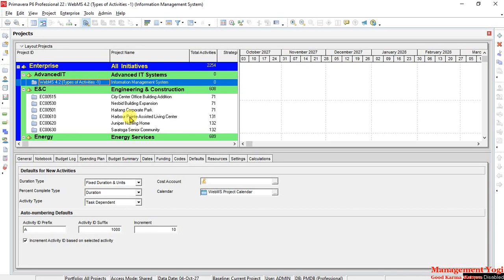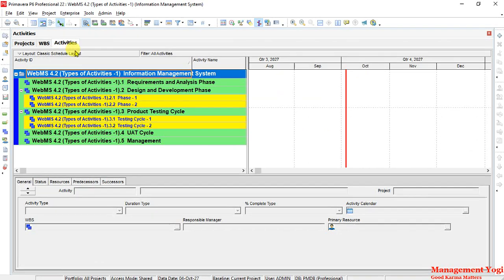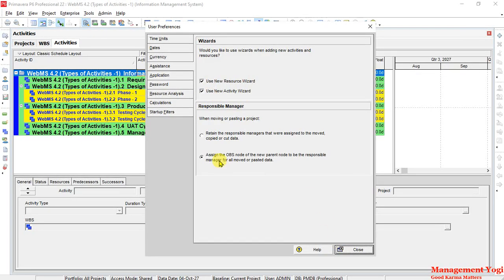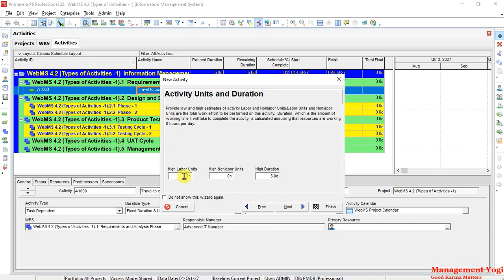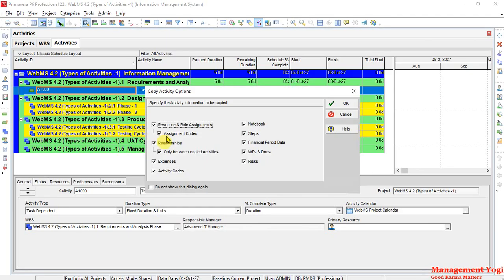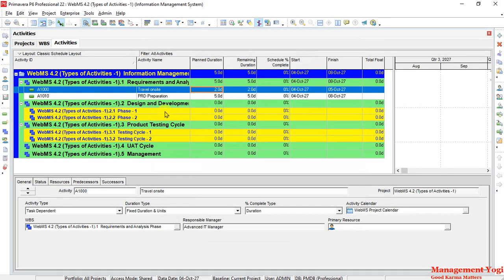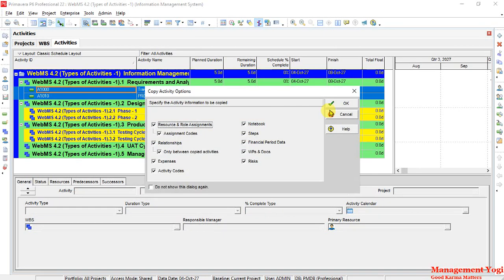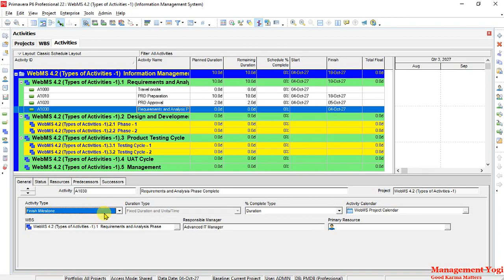MANAGEMENT YOGI: Primavera P6 Pro (Lesson 4) - 4.2 Types Of Activities (1)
As number of activity types are available in Primavera P6, which can be Start Milestone, Finish Milestone, Task Dependent, Resource Dependent, among others. In part 1, we will learn some of such activity types. It's from 4 - Working with Activities.